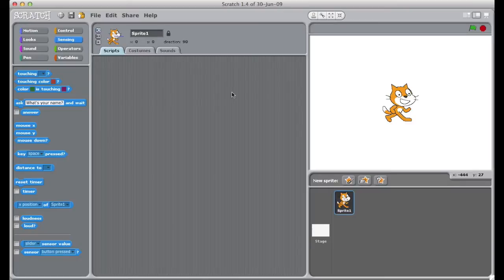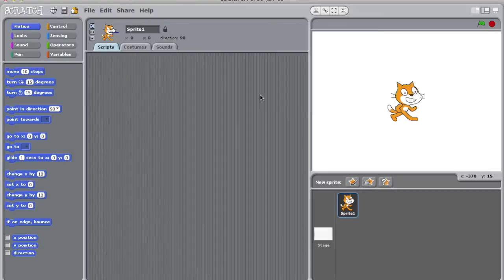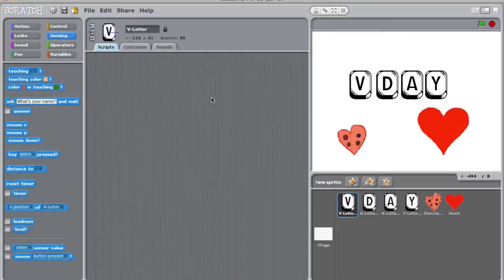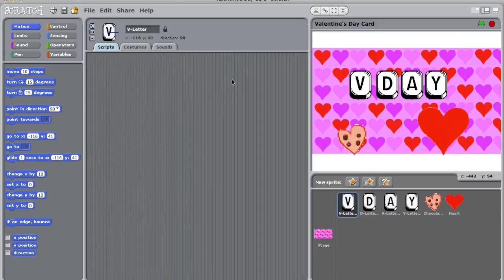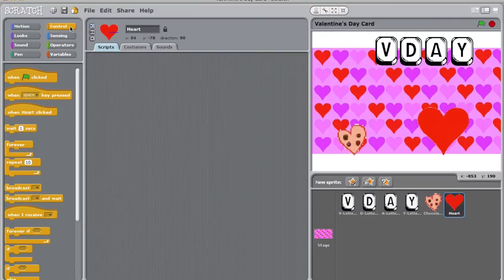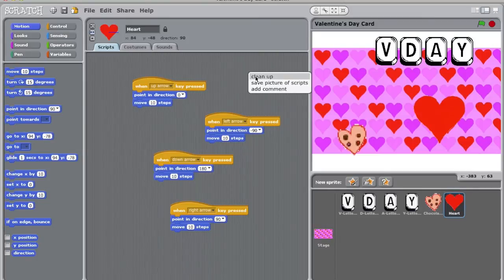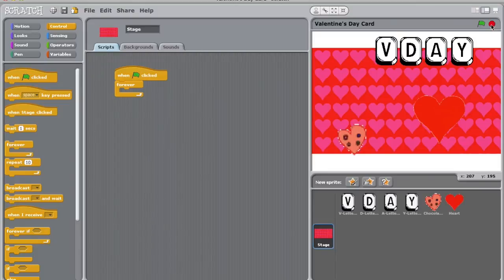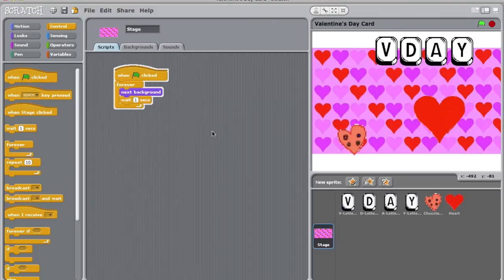Scratch Tutorial: Valentine's Day Card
••Resources••